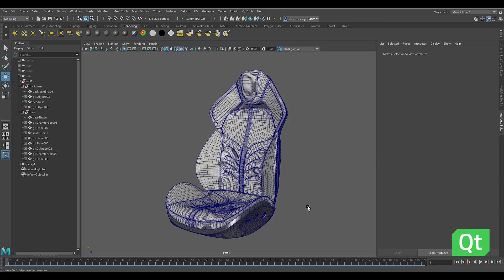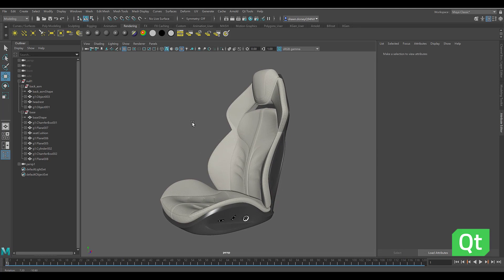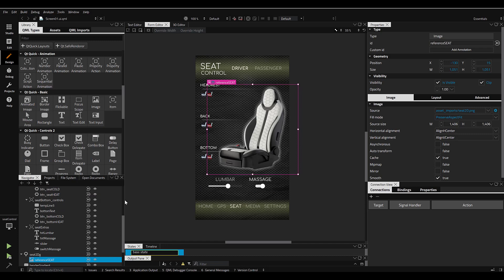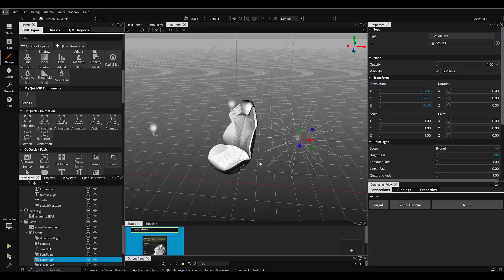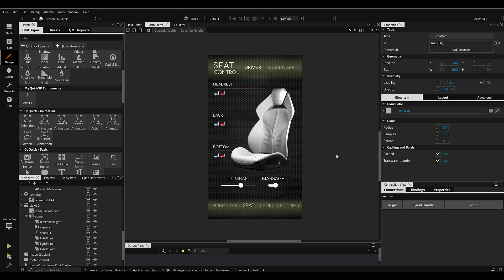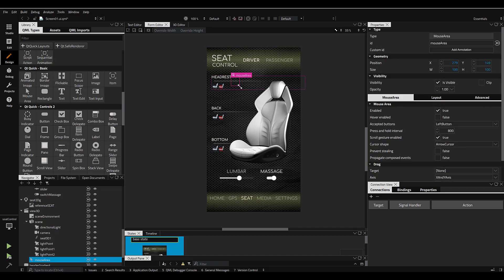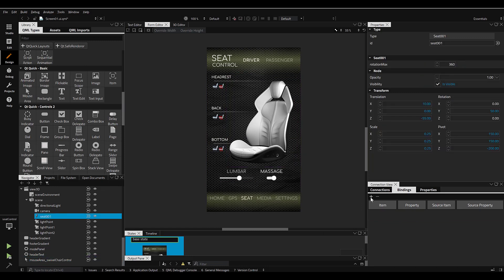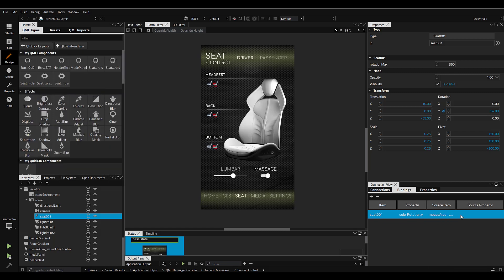Qt Design Studio QuickTip: Interactive 3D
Join Shawn Dorsey, a Senior Technical Artist at The Qt Company, as he guides us through a series of Quick Tips aimed at explaining the primary functionality of Qt Design Studio.

This part covers Interactive 3D functionality.

Qt Design Studio is an easy-to-use design tool that lets designers import designs from Sketch and Photoshop to Qt, animate them, test them live on the target hardware, and turn them into QML code developers can use.

For more information on the design capabilities of the Qt ecosystem,